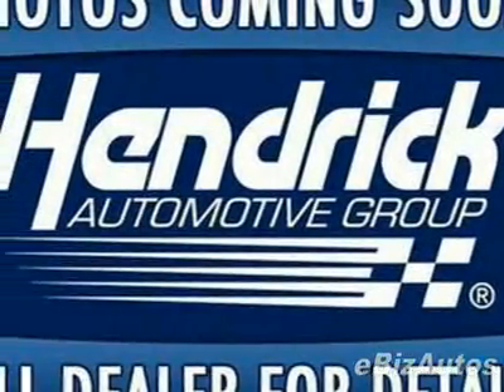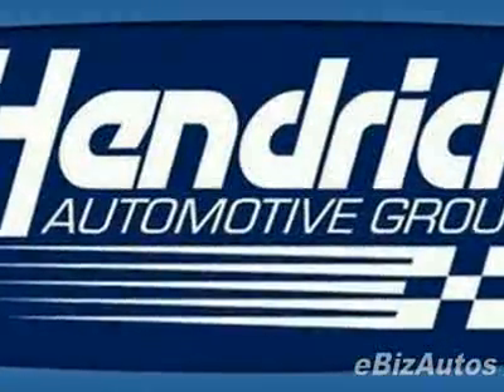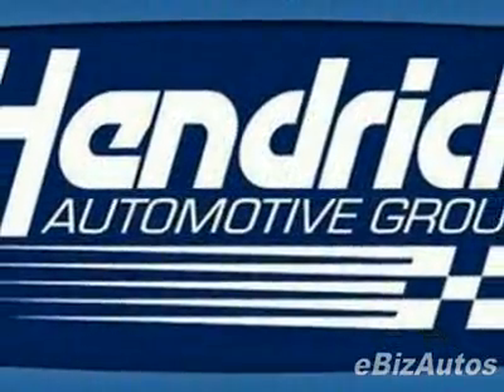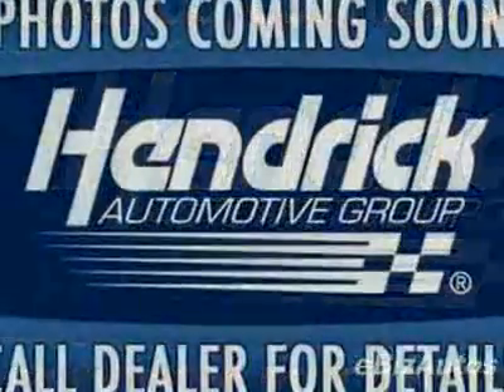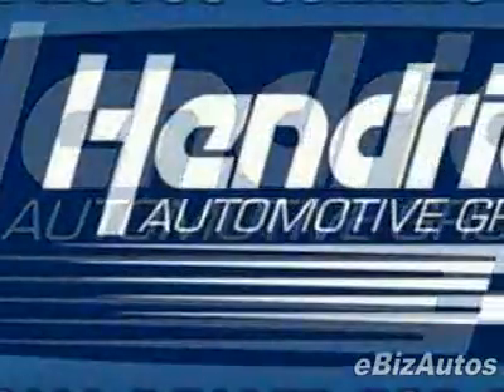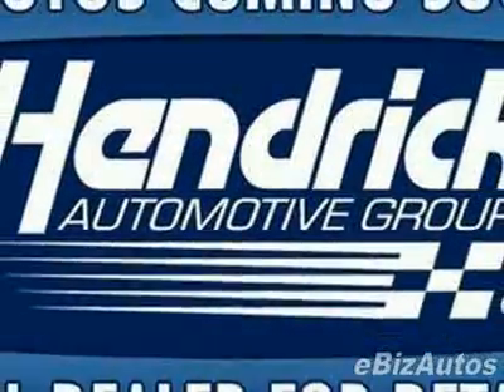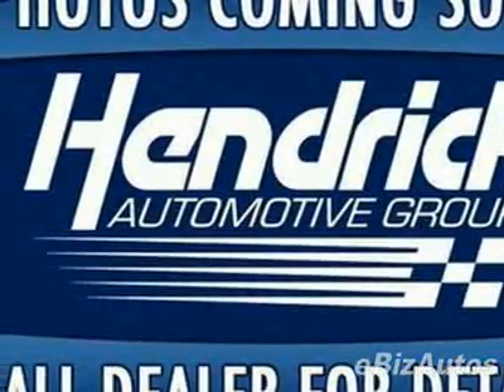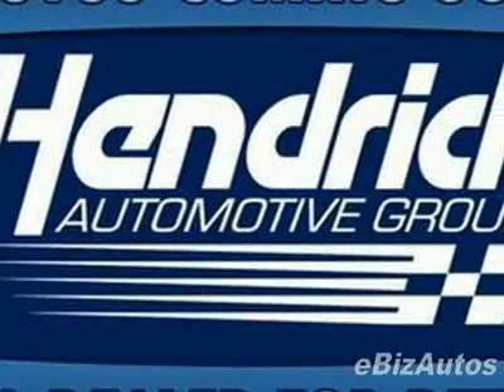2008 Volvo XC90 V8 SUV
executive BLIS active bi xenon park assist 3rd row awd - Superior Volvo - Kansas City, MO, Kansas City, MO